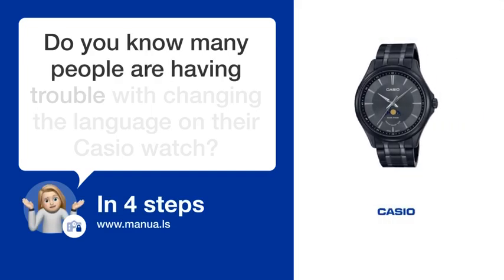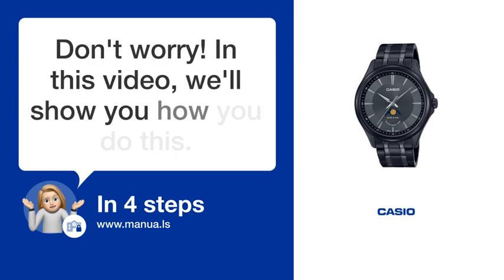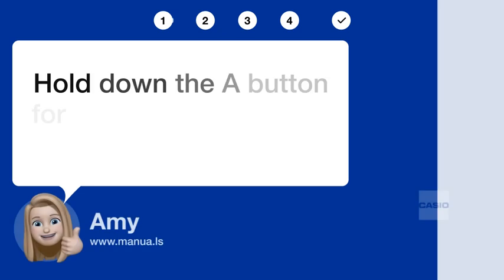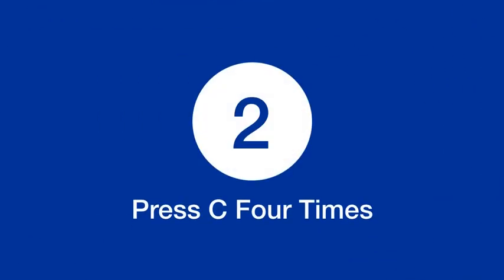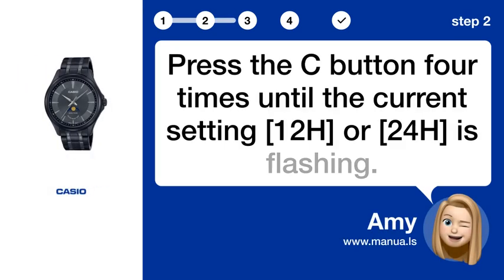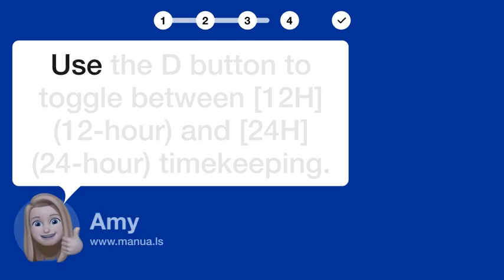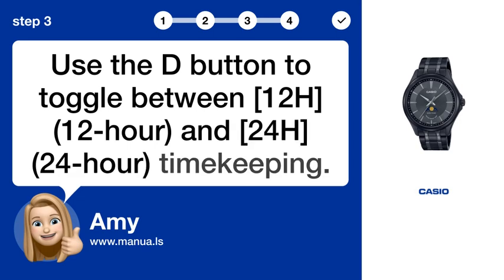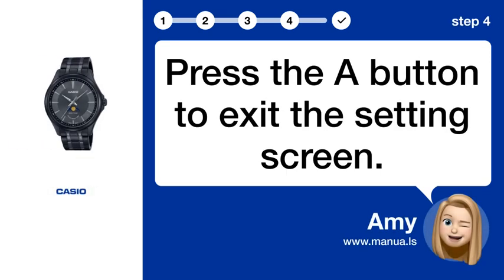How to Change the Weekday Display Language on Casio AE-1500WH-1AVEF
📺 Learn how to change the weekday display language on your Casio Collection AE-1500WH-1AVEF watch. Watch this video to find out how!

📖 In 4 steps:
1. Hold down the A button for at least two seconds until [SET] stops flashing.
2. Press the C button four times until the current setting [12H] or [24H] is flashing.
3. Use the D button to toggle between [12H] (12-hour) and [24H] (24-hour) timekeeping.
4. Press the A button to exit the setting screen.

📚💬 Manual and other questions:
On our site, you can find the complete manual for the Casio Collection AE-1500WH-1AVEF. There, you can also ask your question to other Casio Collection AE-1500WH-1AVEF users.